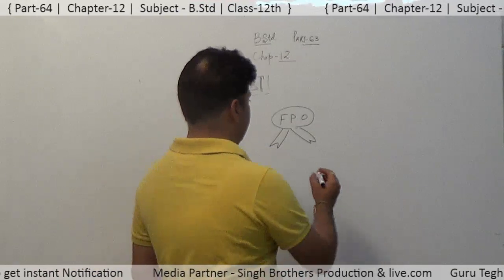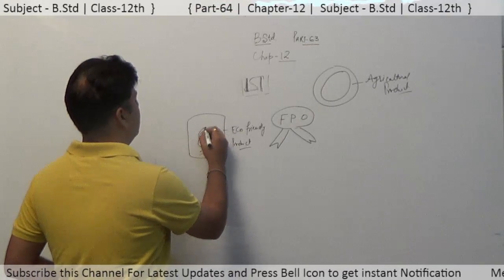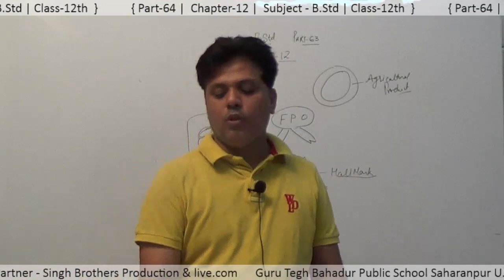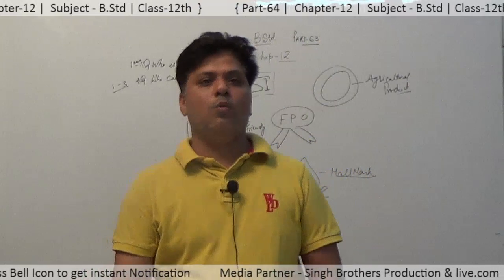Part 64 Chapter 12 Subject Business Studies Class 12th